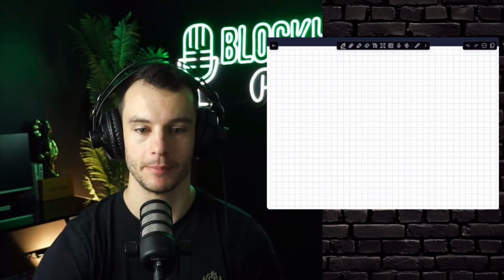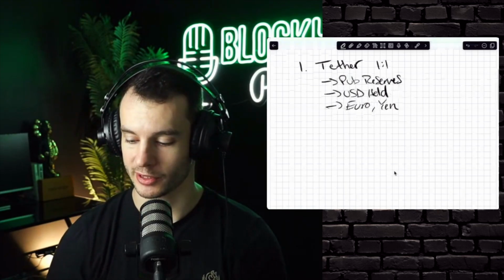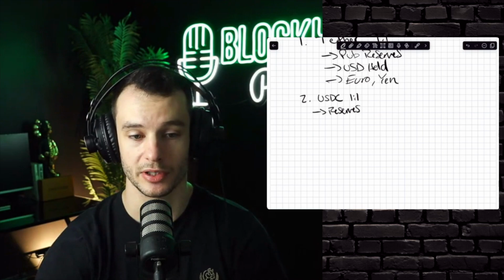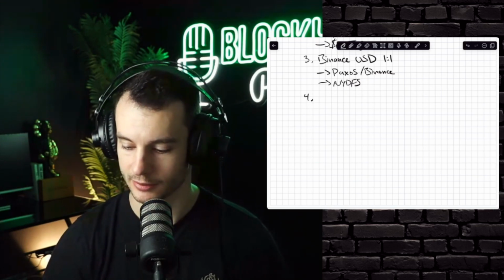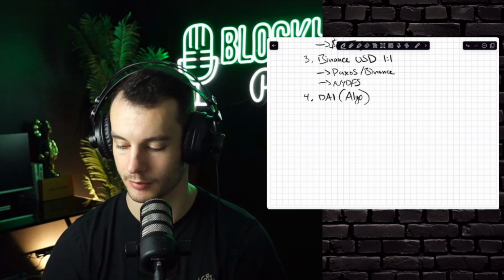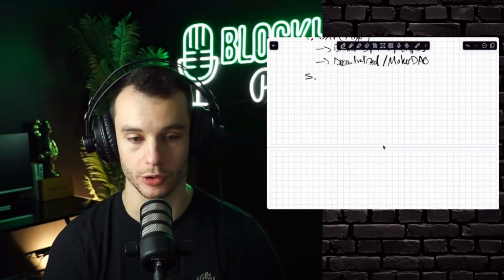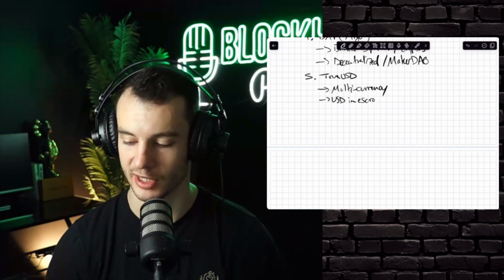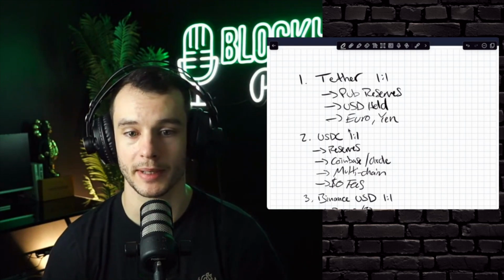Top 5 Stablecoins of 2024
In today's video, I unveil my top 5 stablecoins and why each of them are worth your time. Stablecoins needs to have proof of reserves, a degree of safety, transparency and flexibility in their use. Which Stablecoins are your favorite?